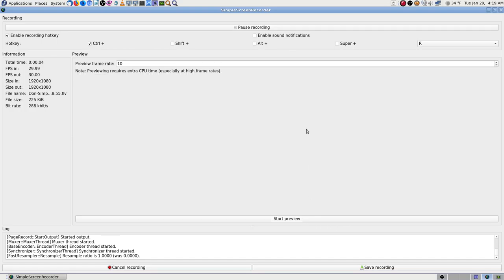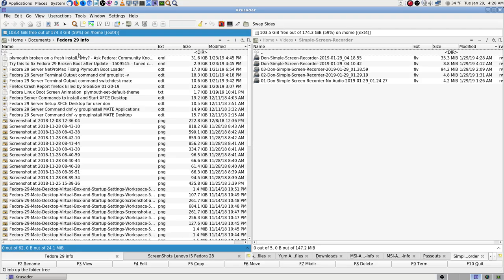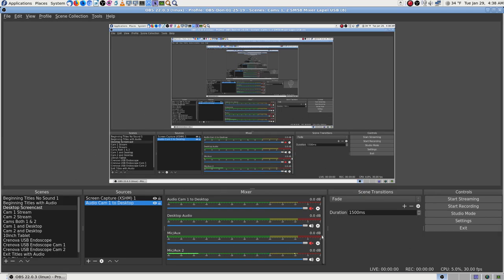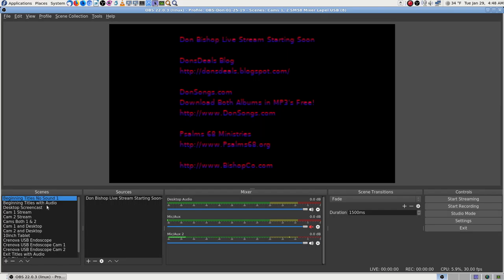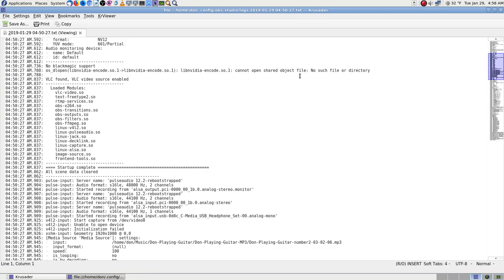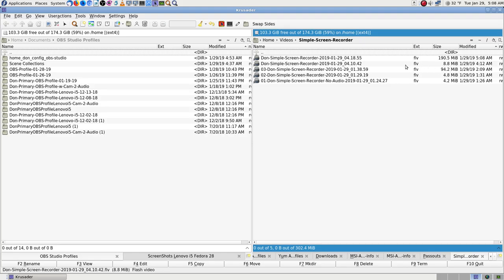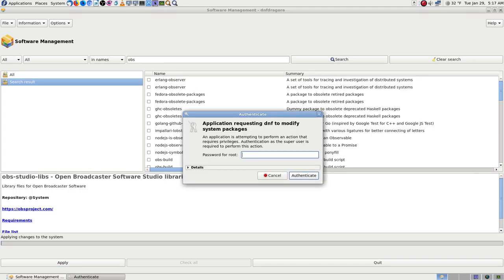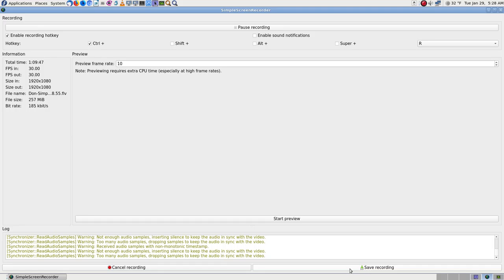06 OBS Studio Remove Cam1 Audio Uninstall OBS Simple Screen Recorder 2019 01 29 04 18 55